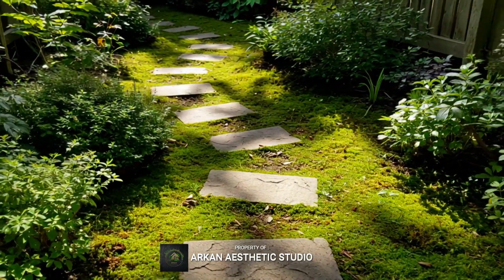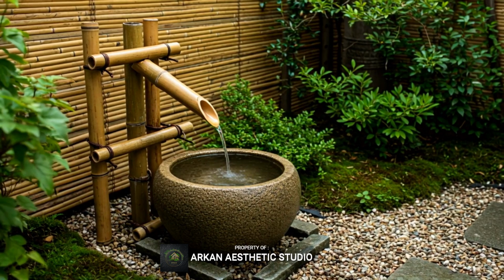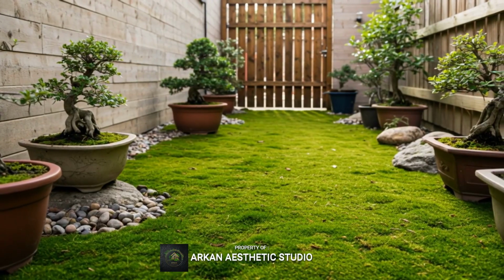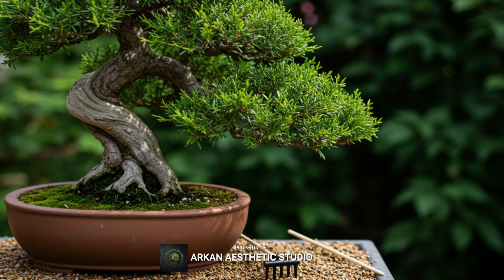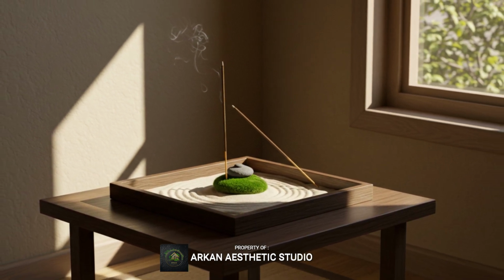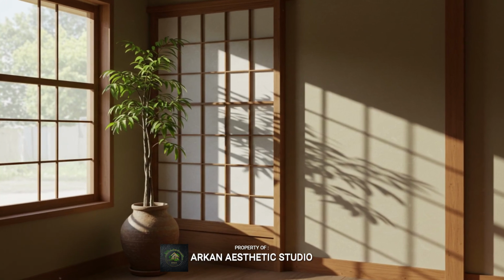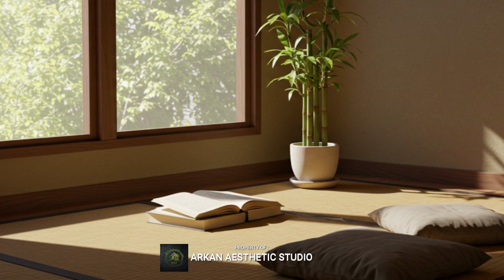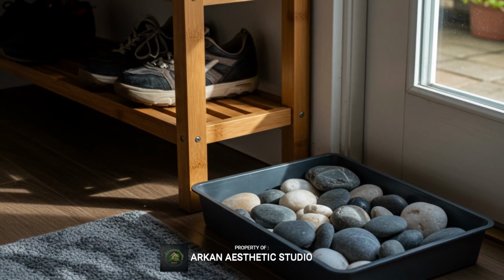10+ Mind-Blowing Japanese Garden Hacks You Can Do in Tiny Spaces 🌱 | DIY Design Ideas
In this video, Arkan Aesthetic Studio brings you a warm, inspiring journey into upcycling old furniture into charming farmhouse-style decor. From salvaged chair spindles turned into candle holders to vintage drawers transformed into wall shelves, this collection is filled with practical, doable, and aesthetically stunning ideas for anyone looking to breathe new life into forgotten pieces.

We believe beauty doesn’t have to come from buying new things — it can be found in the cracks, chips, and character of the old. Whether you're in a small apartment or a countryside cottage, these upcycling ideas are crafted to be realistic, affordable, and accessible to everyone around the world.

✨ Timestamps are available in the video so you can jump to the ideas that inspire you the most.

Timestamps :
Intro - 00:00
1. Mini Zen Rock Garden. -
2. Bamboo Water Feature (Shishi-Odoshi). -
3. Stepping Stone Path. -
4. Moss + Ground Cover Garden. -
5. Compact Bonsai Corner. -
6. Gravel Border Garden with Bamboo Fence. -
7. Mini Zen Tray Garden -
8. Tabletop Bamboo Fountain. -
9. Indoor Shoji Divider + Plant -
10. Tatami Mat + Corner Plant Setup -
11. Stone & Pebble Tray Near Entryway -